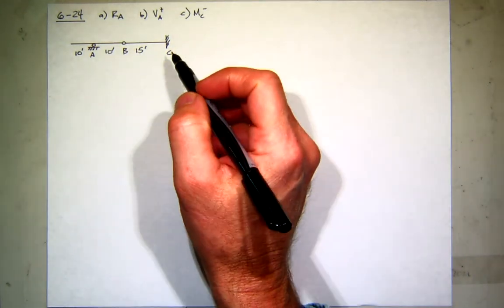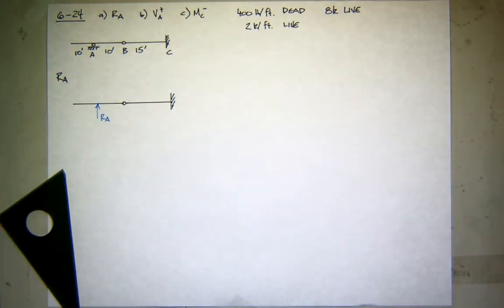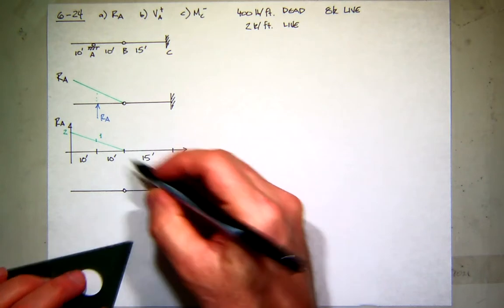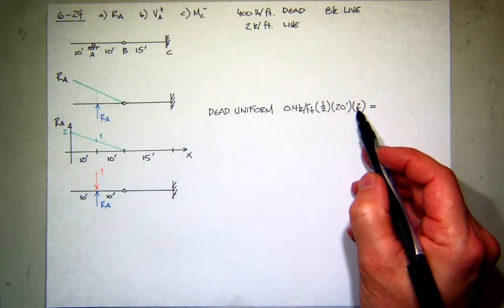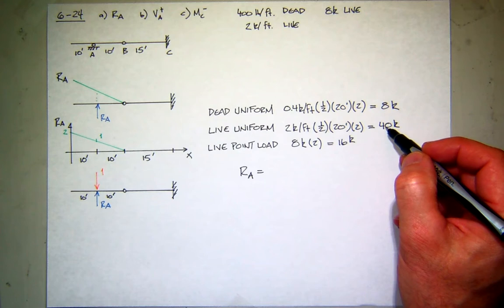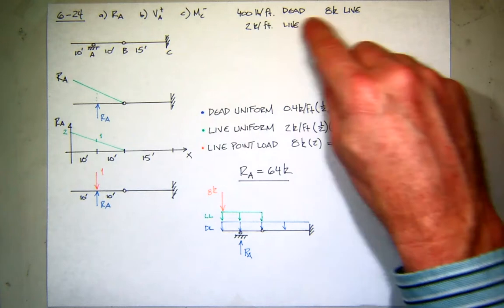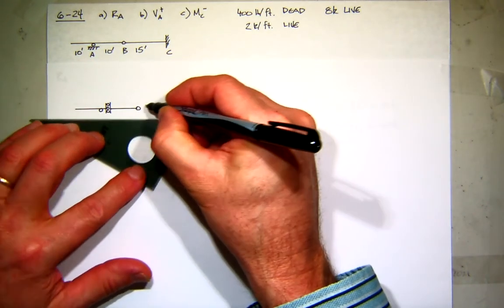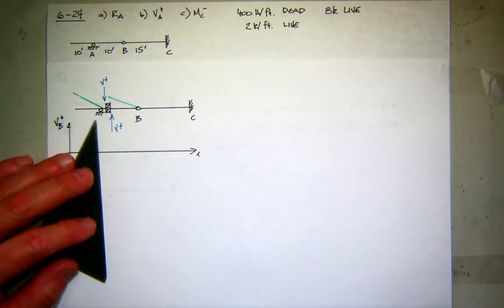Example 6-24 s18